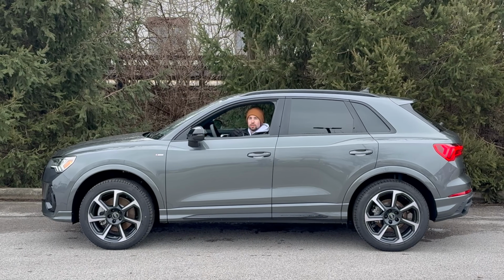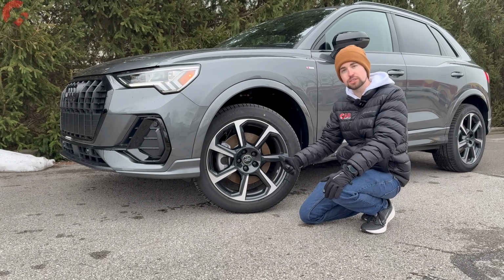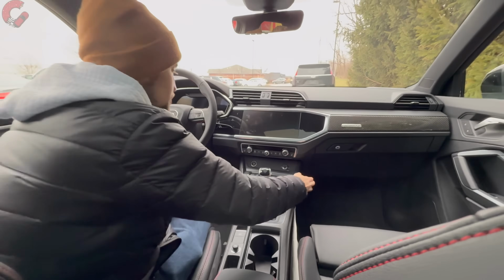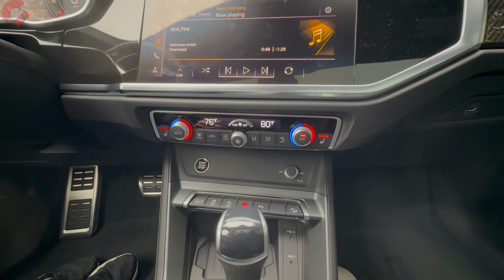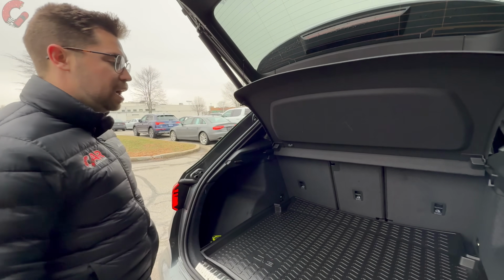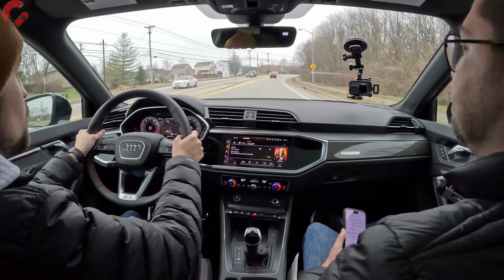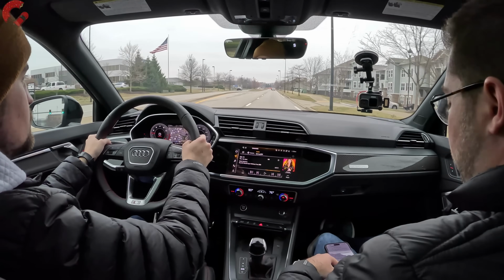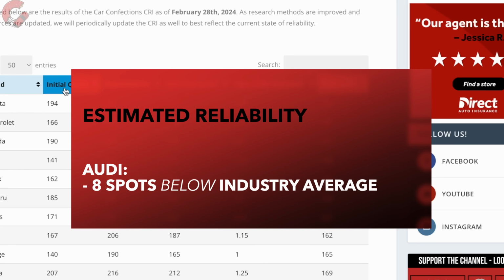2025 Audi Q3 -- Anything NEW with the Most Affordable Audi SUV??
Here's our review of the 2025 Audi Q3 Premium Plus!

Looking to buy an Audi Q3 or any vehicle? to get invoice pricing information and to have car dealers COMPETE for the BEST PRICE on vehicles in your local area!

For 2025, Audi is continuing to add value and performance to their most affordable SUV! So, with new competitors entering the segment, is this the best entry level luxury SUV? Or should you buy the new competition: the BMW X1, Acura ADX or Mercedes GLA?

0:00 Intro
1:38 Detailed Exterior Walkaround
4:35 Interior Design & Technology
10:49 Rear Seats & Cargo
14:11 Test Drive & Impressions
17:56 Sound Level Reading (dB)
19:53 Air Ball & Slam Dunk
20:32 Pricing
21:32 Resale & Reliability